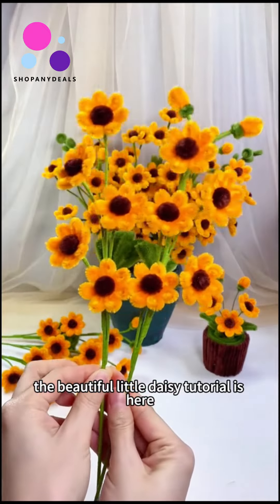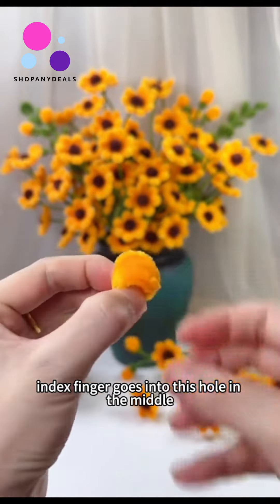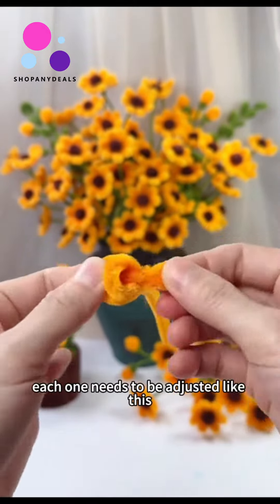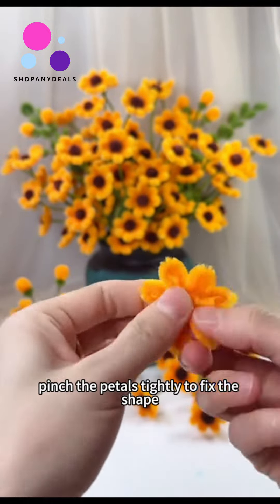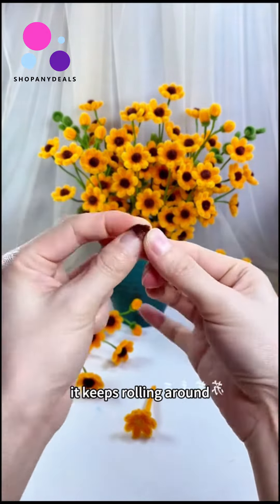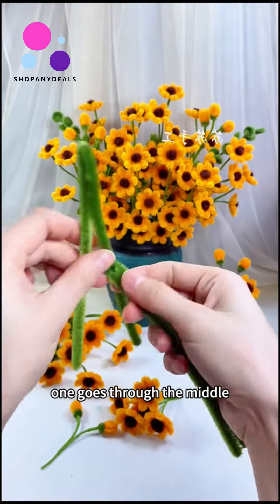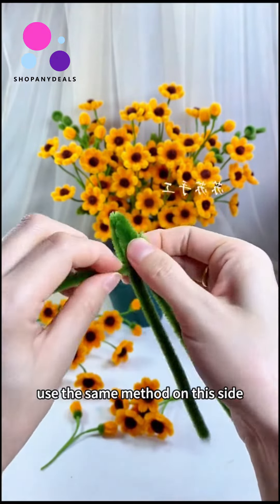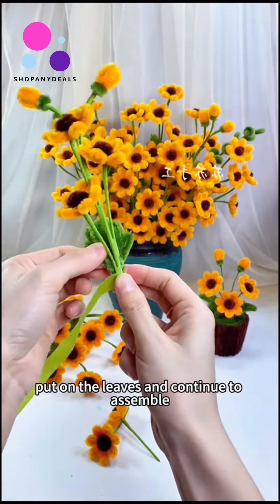DIY Twisting Sticks Pipe Cleaner Chenille Stems Craft